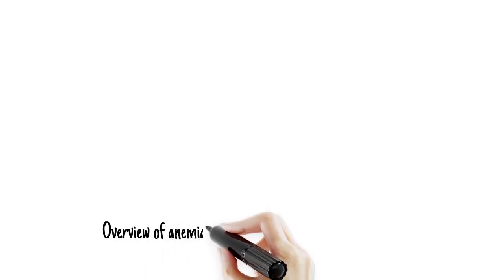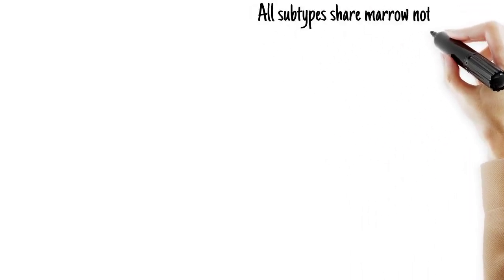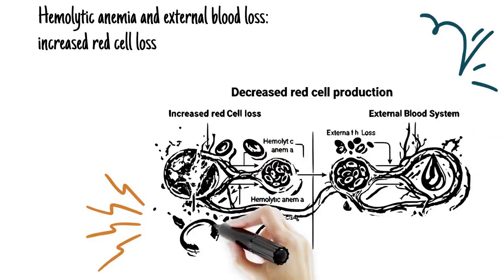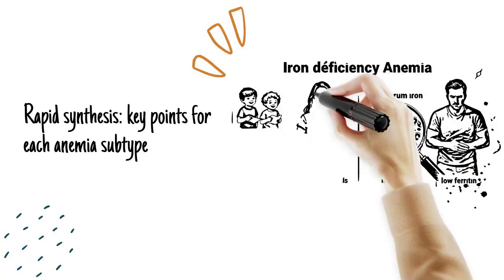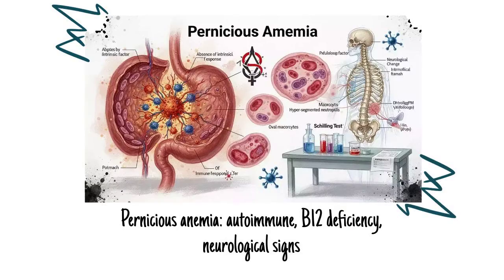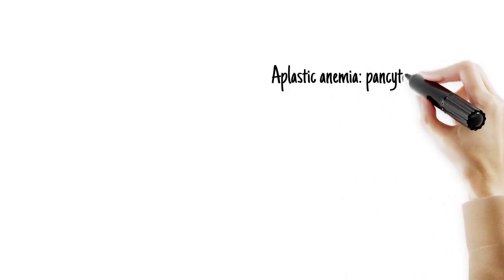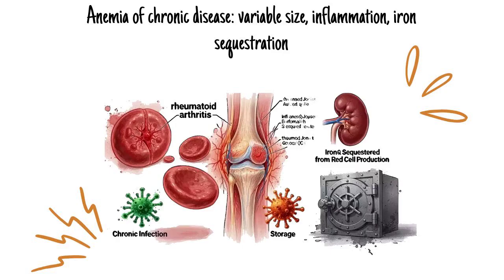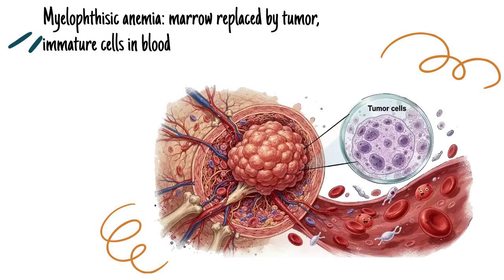Anemia Mechanisms and Diagnosis, Part 8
Summary of Anemia - Mechanisms and Diagnosis